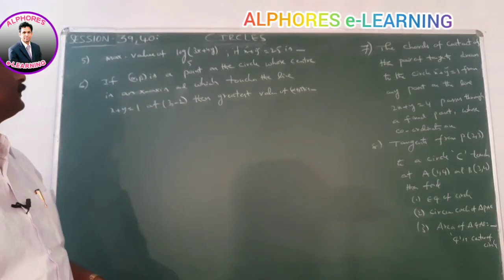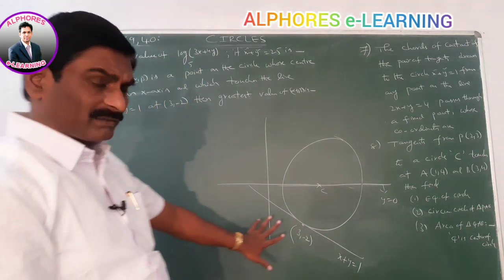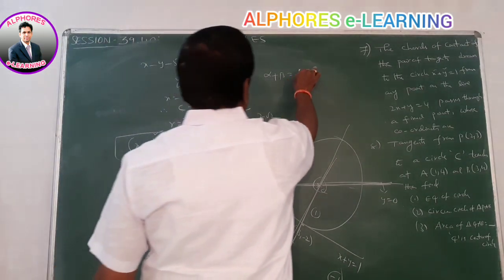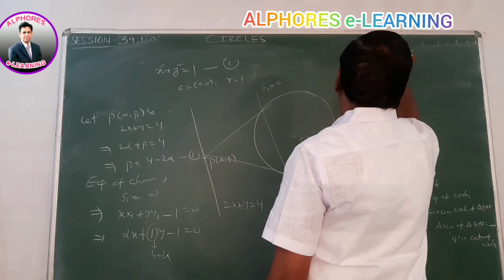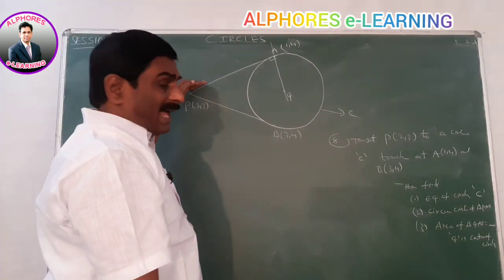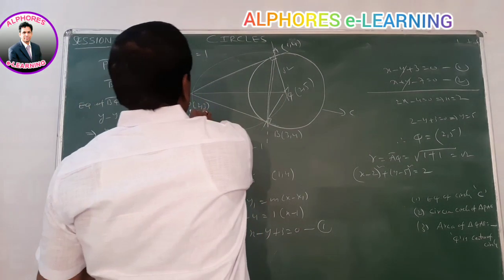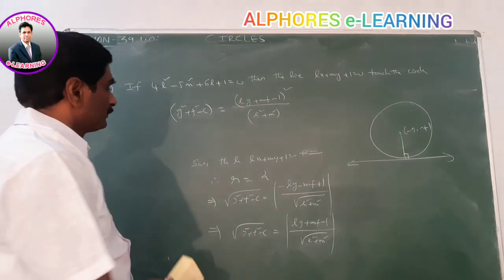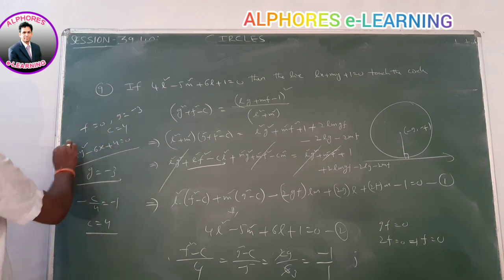IIT | MATHEMATICS | SESAION 40 | UPCOMING SENIORS | 25.05.2020